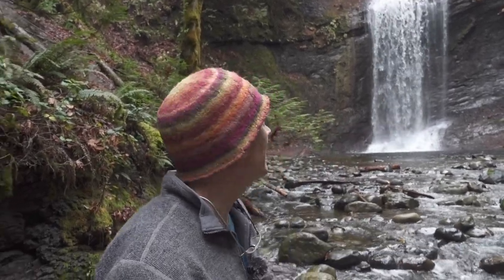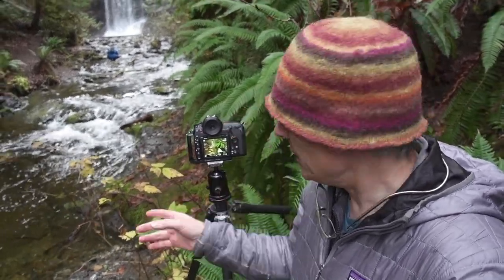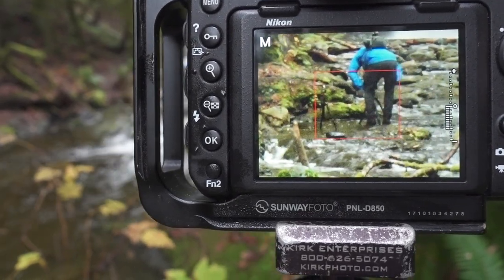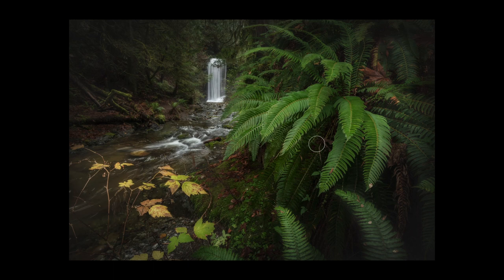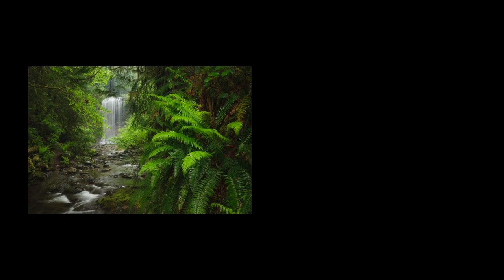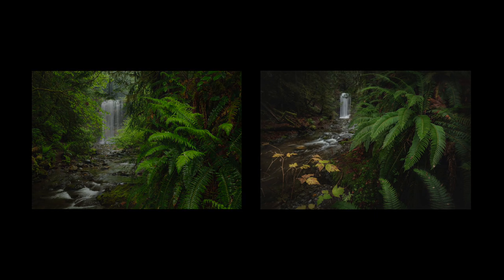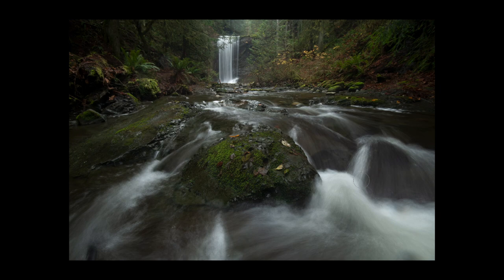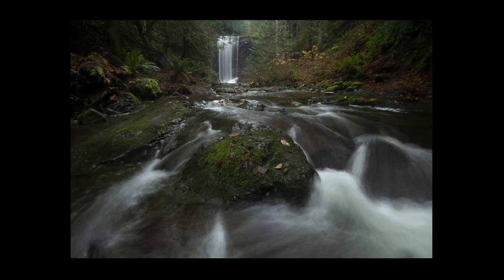He found my SECRET landscape photography location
He found my secret photo location! Don't you hate it when other photographers find your secret spot? In this vlog, I head out to Ammonite falls near the city of Nanaimo on Vancouver Island. I give some tips on composition and show examples of my work, both successful and unsuccessful.

All music for each of my videos can be found

Nikon 80-400mm f/4.5-5.6D ED
Universal Tripod L Bracket

Neewer LCD Timer Shutter Release for Nikon
Rycote Micro Windjammer fuzzy noise reducers for mic
Black Fur Microphone Windscreen for Lapel Lavier Mic
SOL Bivvy Sac for emergencies
Think Tank Card Holder
Petzl Tikka Headlamp (small)
Petzl Nao Headlamp (Large)
Manfrotto Tripod Snowshoes
Mammut Trion Pro Pack
DJI Crystal Sky 5.5 inch Monitor
DJI Mavic Pro
K & F Concept Tripod TC2534
Sony RX100MKIII Camera
Rode VideoMicro Compact On-Camera Microphone
Patagonia Yellow Lightweight Houdini Jacket
multimat Proforce Evazote Extreme Foam Mat, Gold, 9.5mm/X-Large
Frontiersman Bear Spray with Belt Holster
Snow Peak Titanium Spork
Pixel TW-283 DC0 Wireless Shutter Release for Nikon
DJI Mavic Pro Filters - Cinema Series - Vivid Collection
Petzl Spatha Knife

Big Agnes - Helinox - Chair One
MSR XGK Stove
Marmot Scree Pant
Black Diamond Firstlight Tent
Black Diamond Firstlight Tent Vestibule